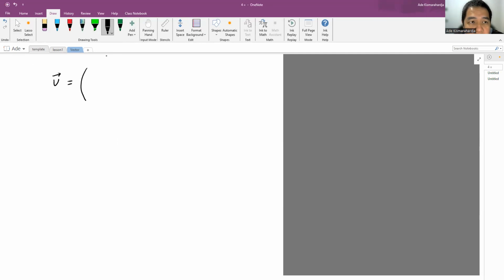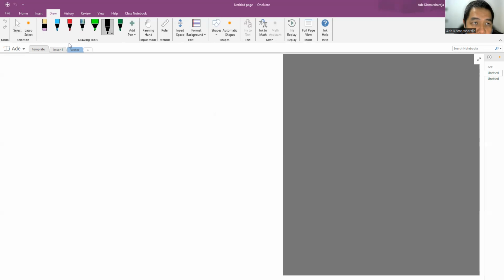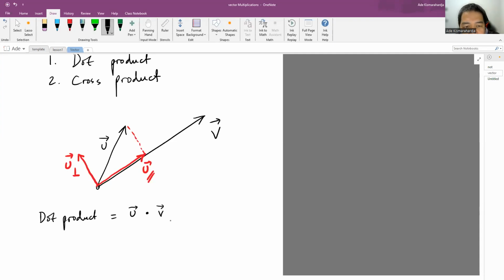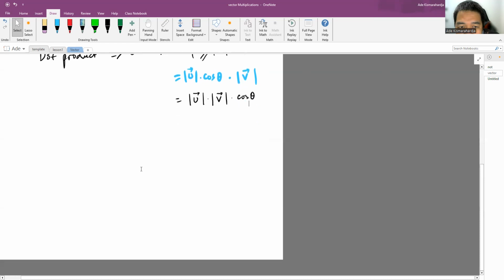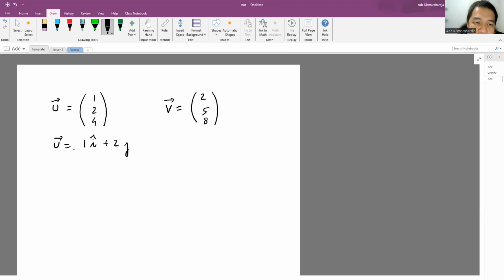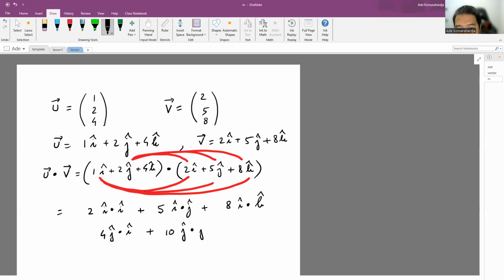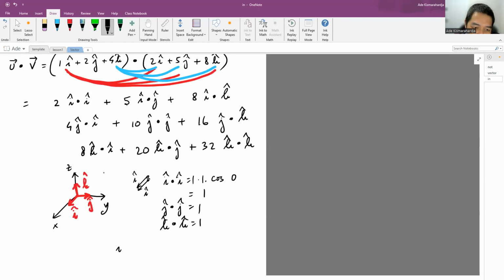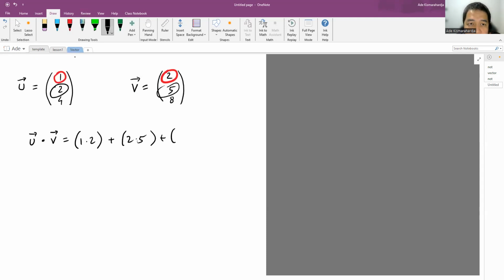Calculus and Linear Algebra Lectures, Vector part 2, Dot Product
In the last five years, I have been teaching mathematics and I would like to share the knowledge of the topics that I taught in my channel. I hope it will be useful.